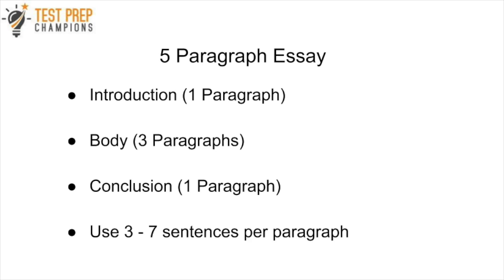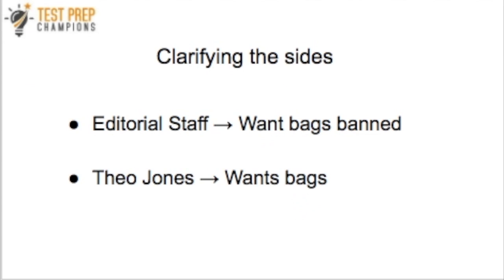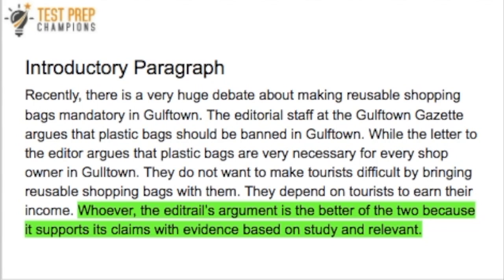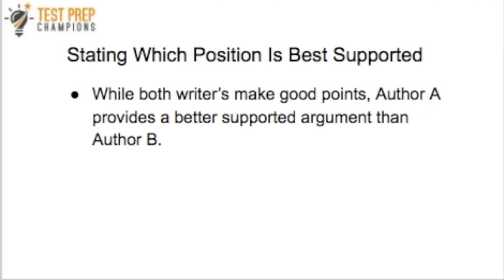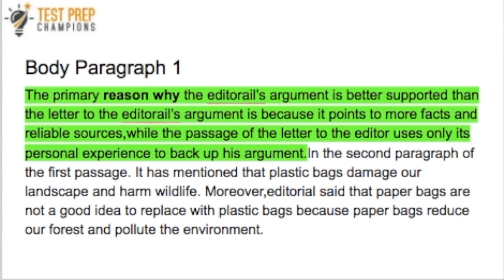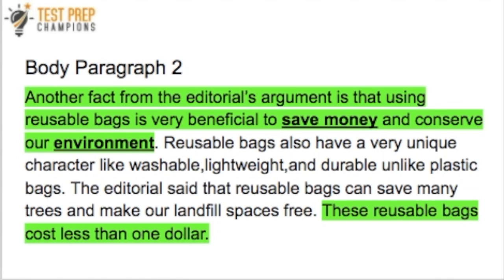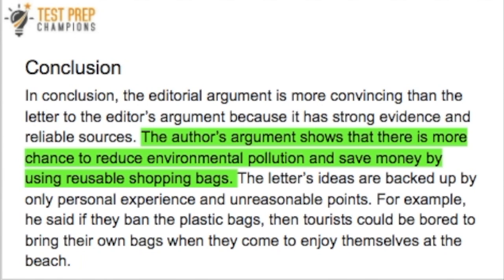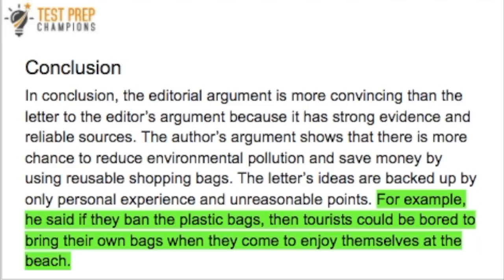Reviewing A Real GED Writing Example (#6). Tips and Tricks to Write the GED Essay!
In this video, I break down a real GED writing example sent to me by a real GED test-taker. That's a lot to learn in this video that can help you succeed on GED writing. Enjoy!